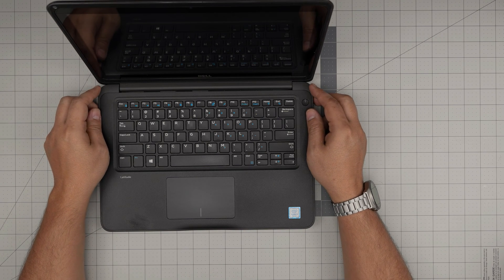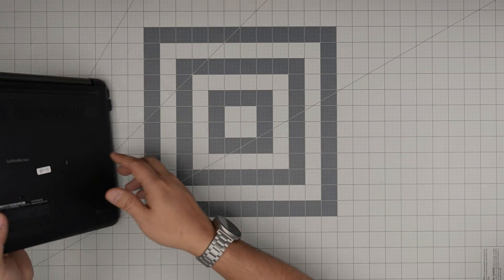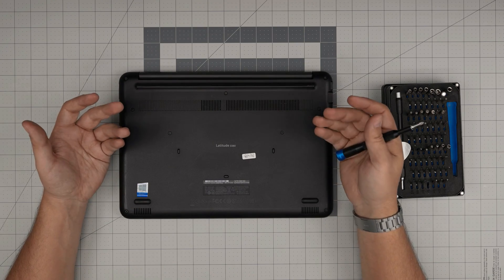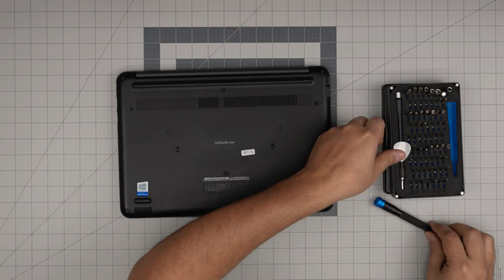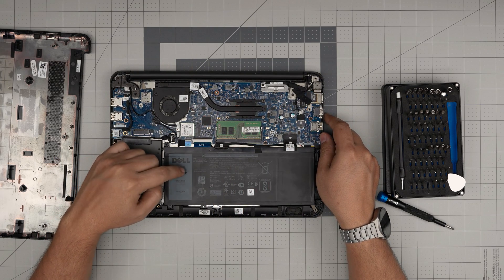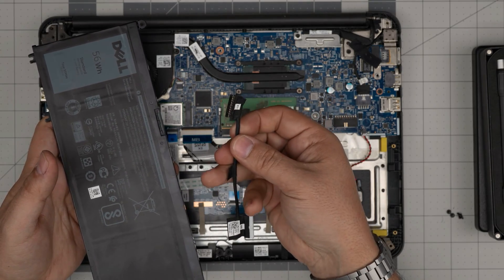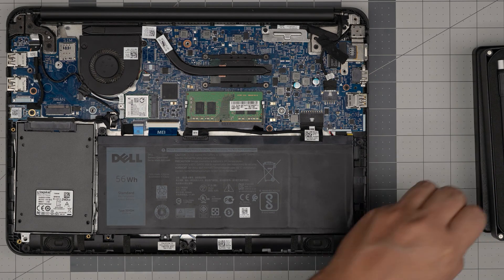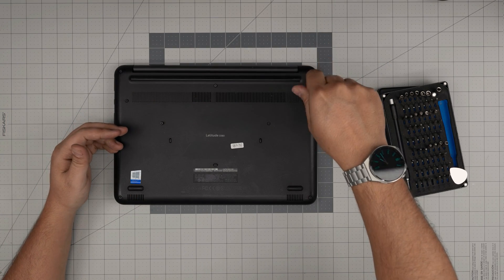How to Replace the Battery in a Dell Latitude 3380 Laptop | Simple Steps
Learn how to effortlessly replace the battery in your Dell Latitude 3380 laptop with this straightforward tutorial. I'll guide you through each step of the process, from selecting the correct battery to safely installing it in your device. Whether you're looking to extend your laptop's life or solve power issues, this video has got you covered.

› Bitcoin: 1Gc6ekScTjvcnSHoFGvu7nbBo3cyYzfsAL
› Ether (ETH): 0x9dd9F855DAE0586980Ef7786E53e4E275BdC6985
› Litecoin (LTC): LTFQ14vaan4Fc3QqW3cn4NnWV7cvgrXWhk
› Bitcoin cash (BCH): qp4mecuy2q2rqvctdpuv5m0m05y6r8g64c3a48gf78
› TrueUSD (TUSD): 0x9dd9F855DAE0586980Ef7786E53e4E275BdC6985
› XRP (ripple) : rNBVHSfb3iZXYaWm491zVBzYfaxnNnAoCs
› Doge coin: DGspV9CkUqYJUb4ygNVz4aekmgmq5i12Pe